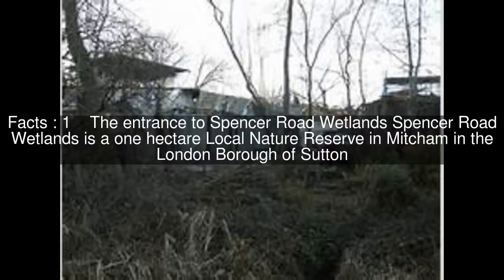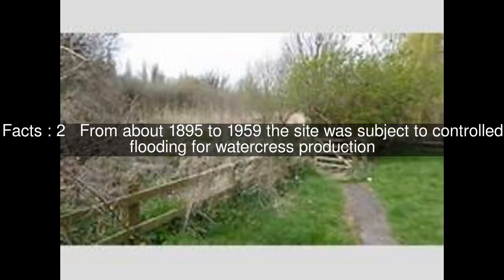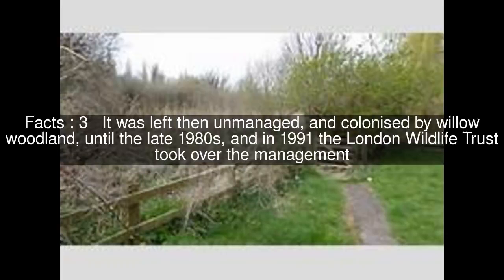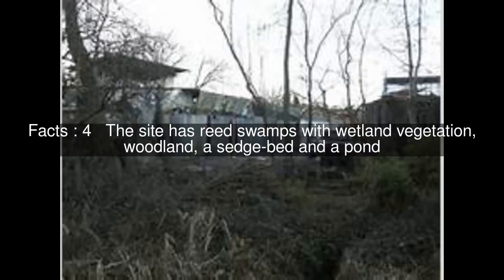Spencer Road Wetlands Top #6 Facts